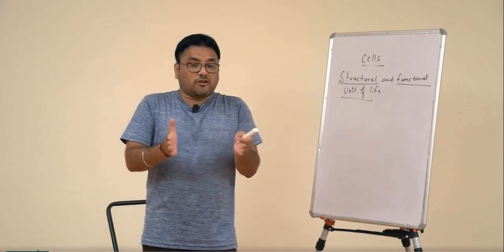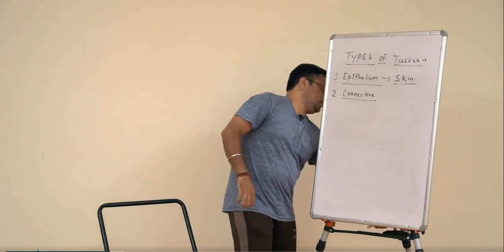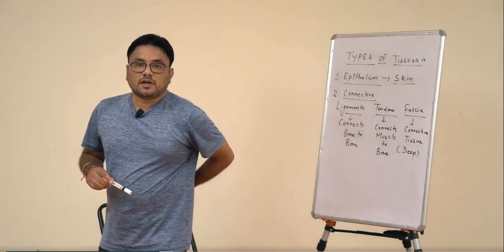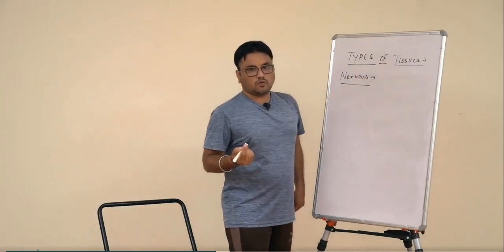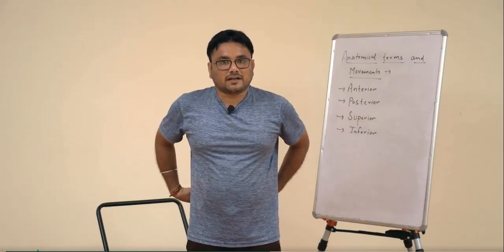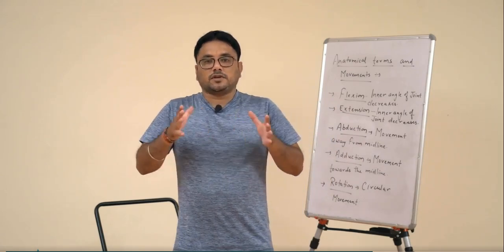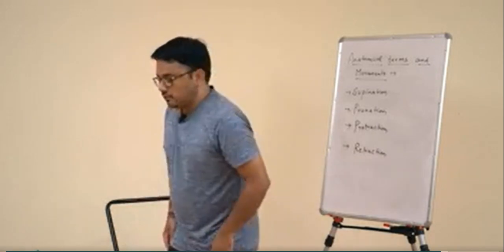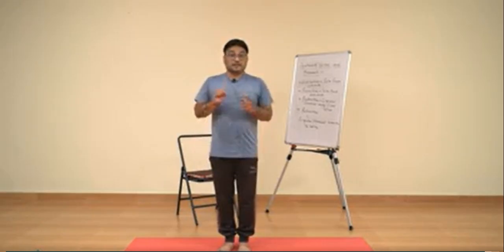V2 Anatomy and Physiology: Concepts of Cells and Tissues, Anatomical terms and Movements. Dr. Somit